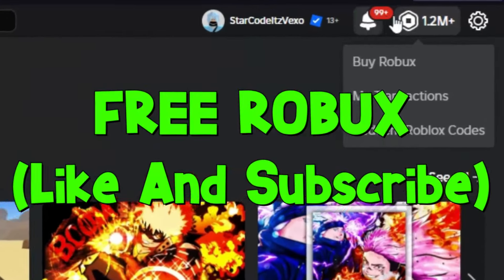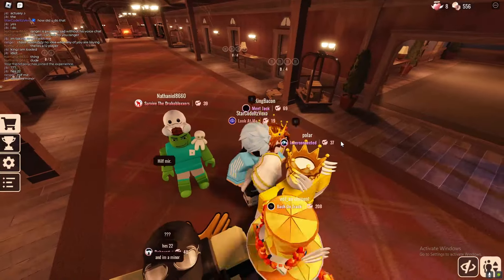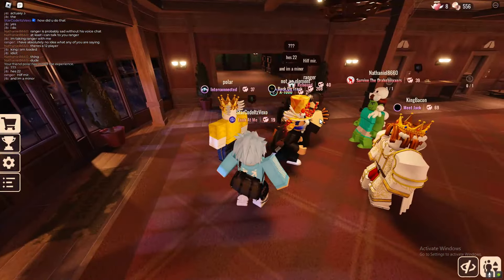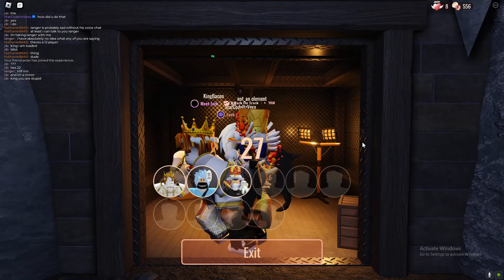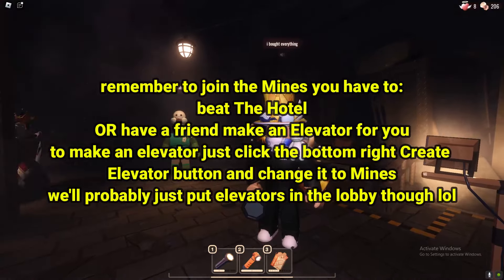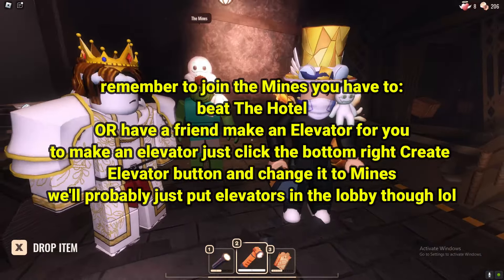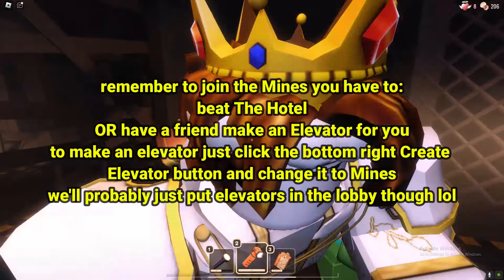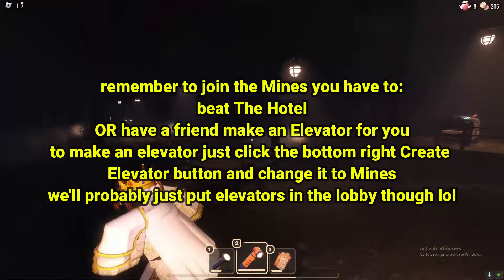HOW TO ENTER FLOOR 2 THE MINES in DOORS! FLOOR 2 UPDATE!